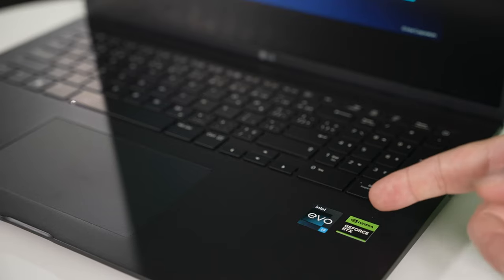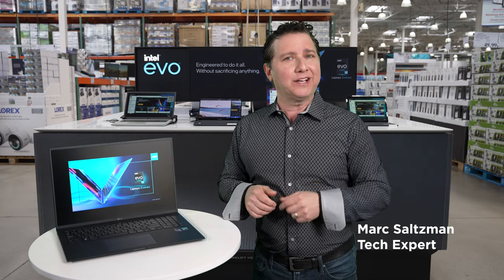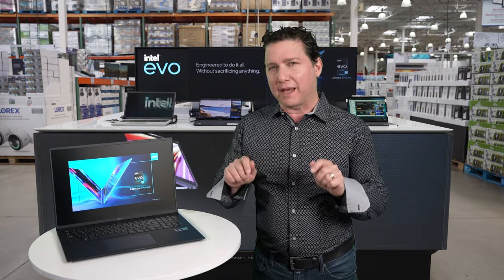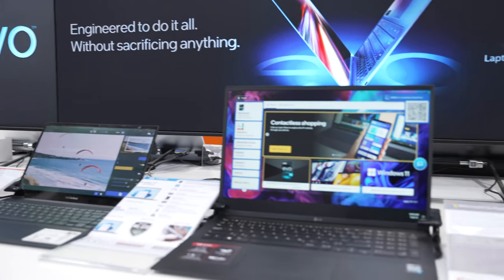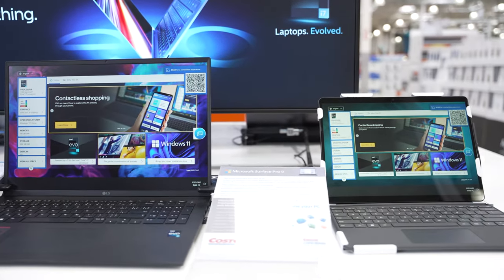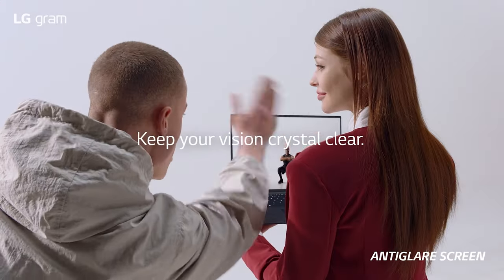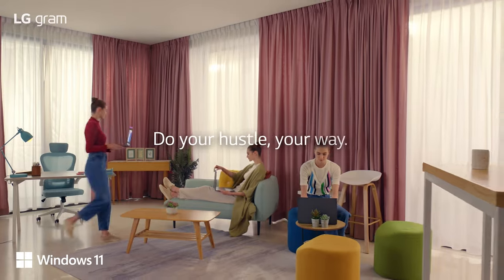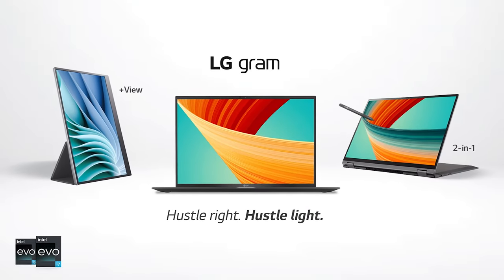LG Gram 17 | Costco Canada Intel Evo Laptop Sale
Looking to take advantage of the Costco Canada Intel Evo Laptop Sale?

With 13thGen Intel Core laptops like the ultra-light LG Gram 17 featuring Intel Unison benefits like automatic photo sharing – and the IntelEvo quality control badge guaranteeing exceptional speed and performance – your next great tech deal awaits at Costco Canada today